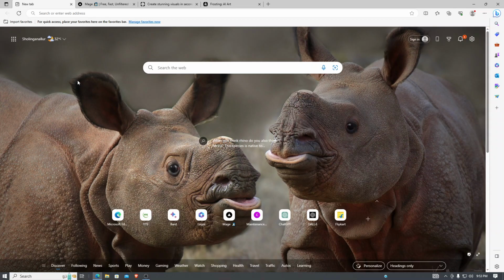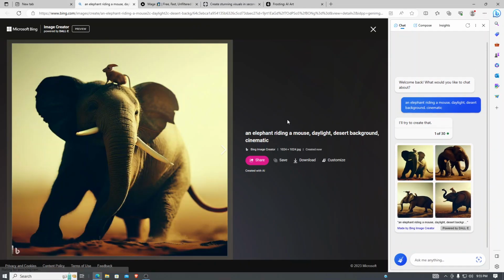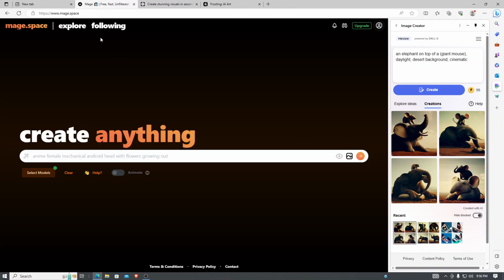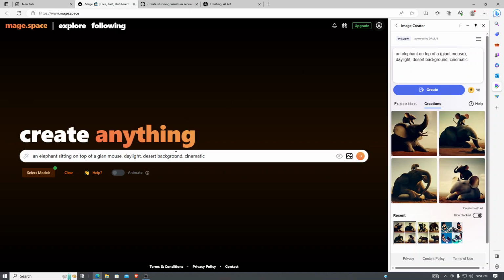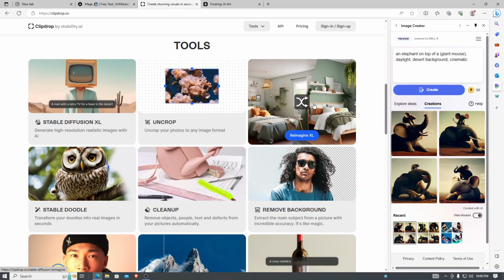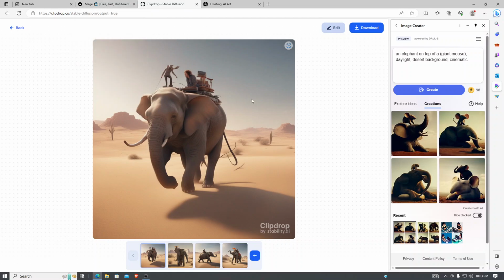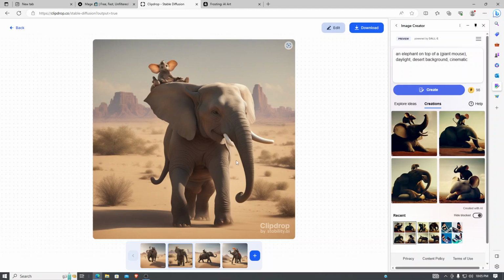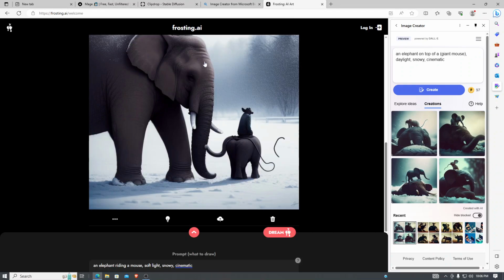Free online text to image generators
In this video, I show you different free options online which you can use to generate your own images. You can use this for any personal projects, article images or maybe just something to upload into your social media account.
These websites are:
1. Bing Chat
2. Microsoft Image Creator
3. Mage.space
4. Clipdrop
5. Frosting AI (NSFW images)